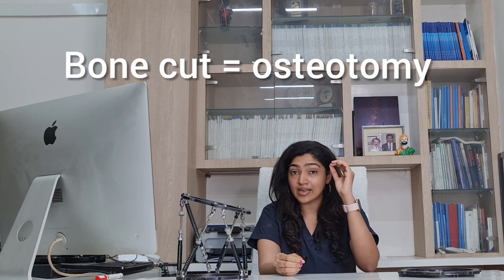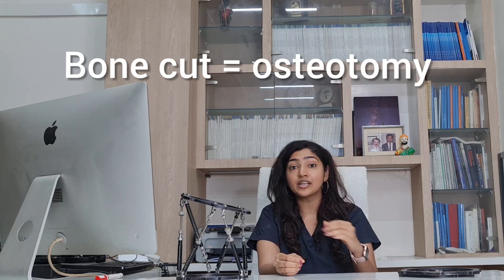Crooked Limbs? Basics of Deformity Correction.